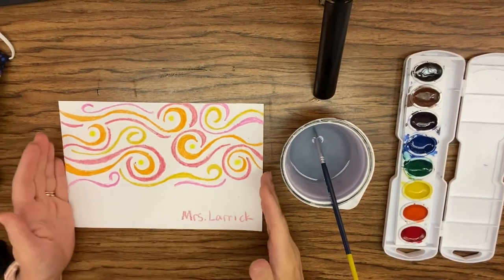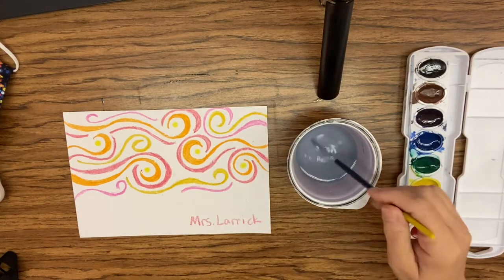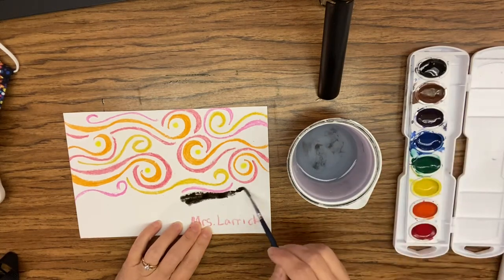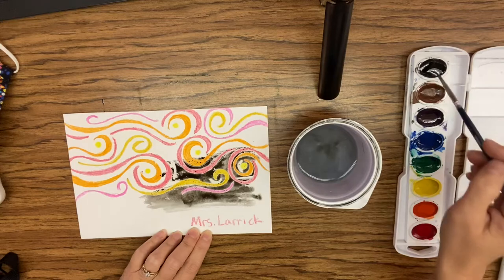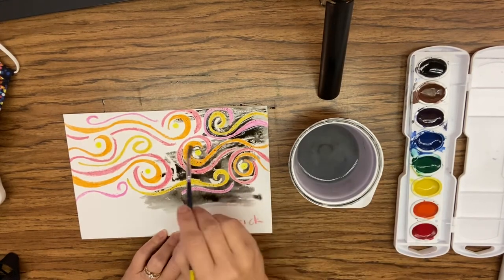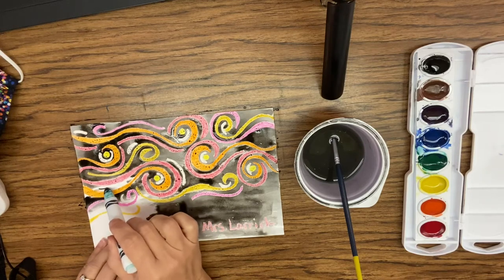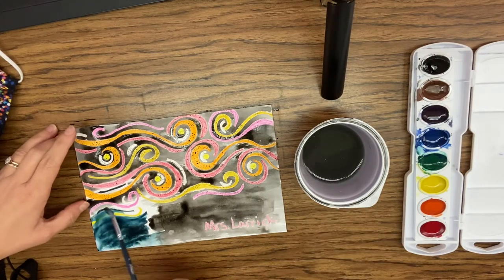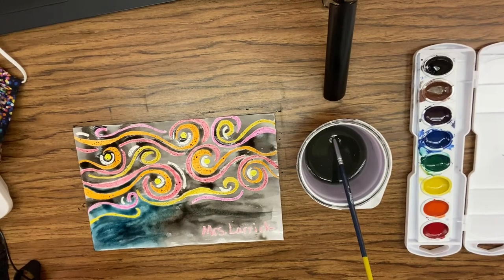Starry Night crayon resist painting